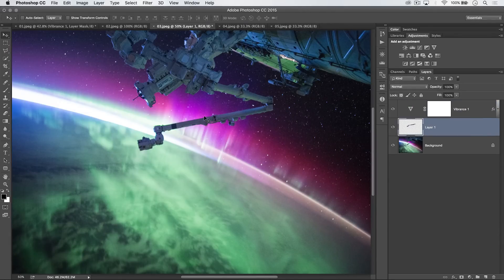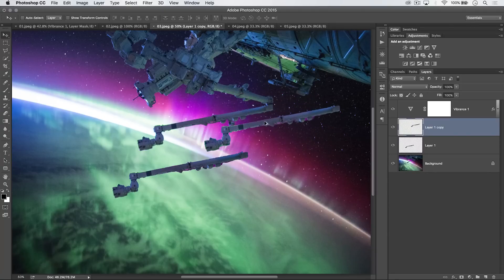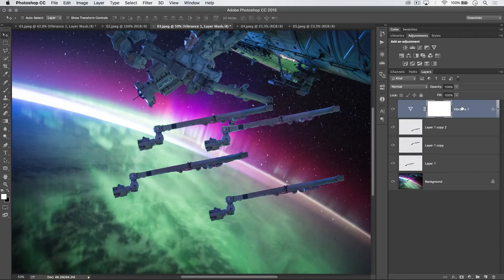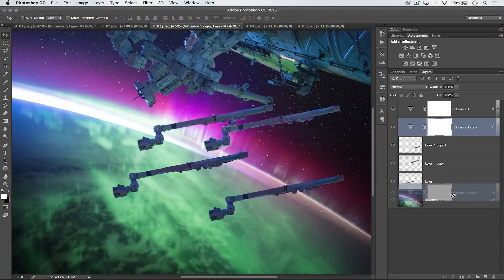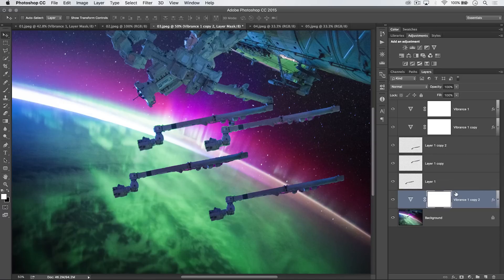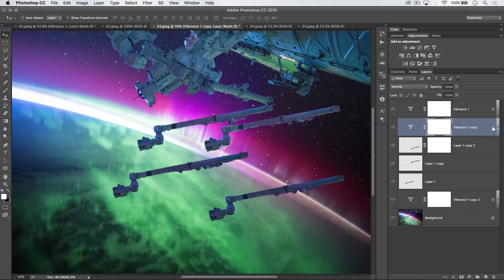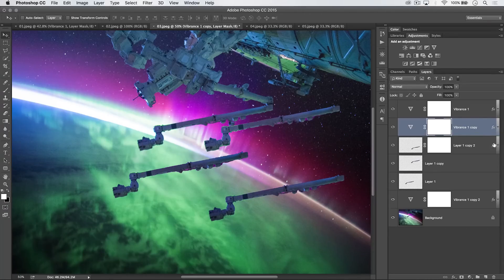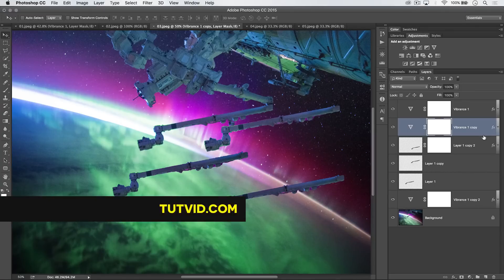PSin30 - How to Duplicate Anything in Photoshop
DESCRIPTION:
In this PSin30 I'll tell you about one of the most versatile and useful hotkeys in Photoshop when you're working with selections and within the Layers panel. It's the Alt/Opt key! Check it out now!